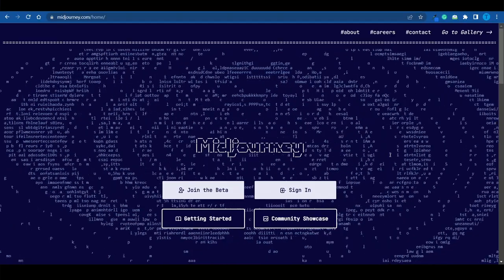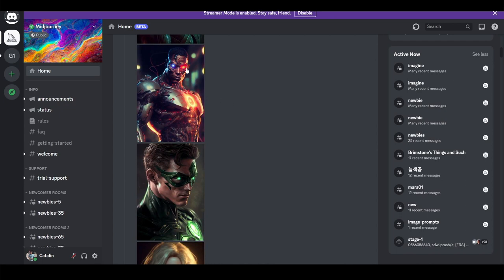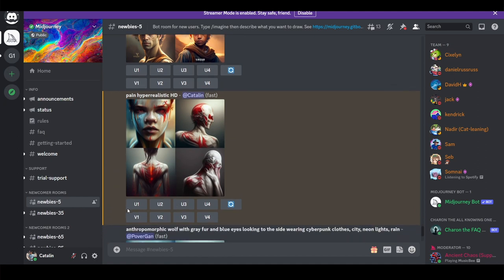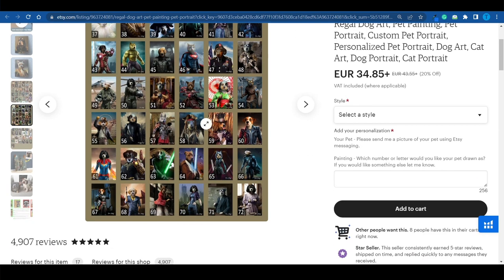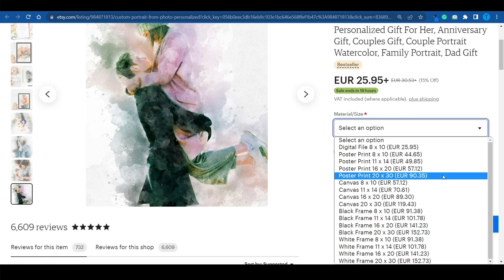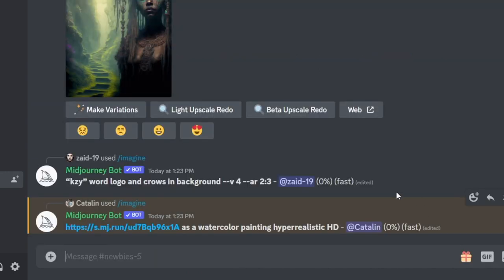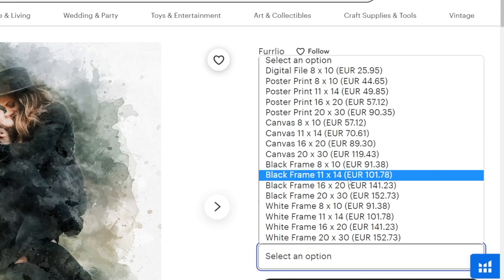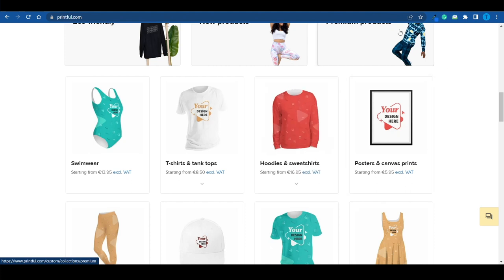Make Money Selling AI-generated Art In 2024 | Midjourney Tutorial